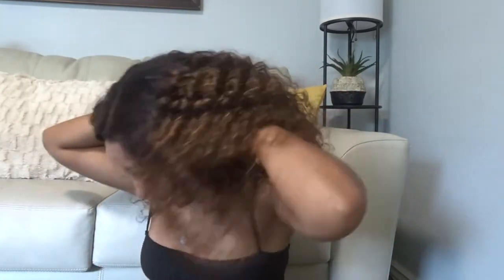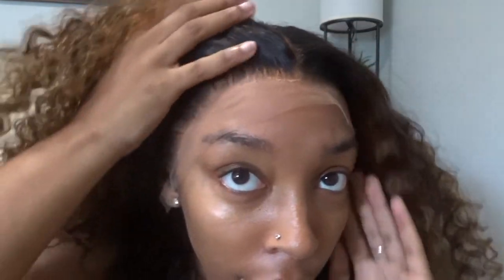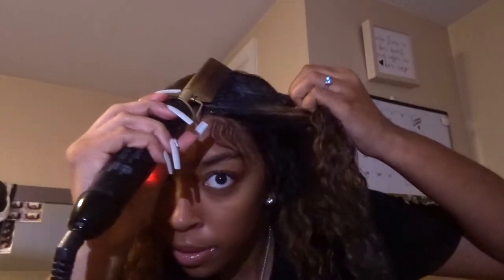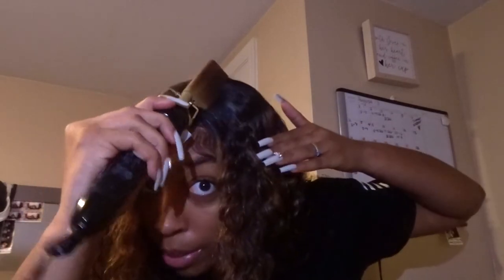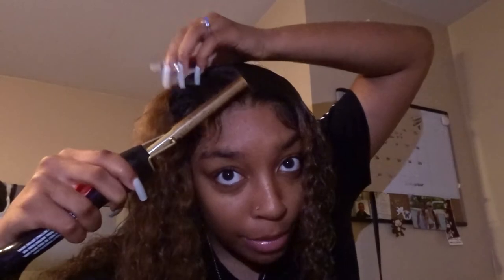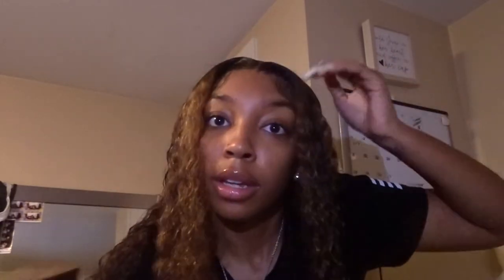PrePlucked + PreBleached Glueless Wig Install ! (Fast & Easy) ft. LuvMe Hair ❤️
Length: 20INCH